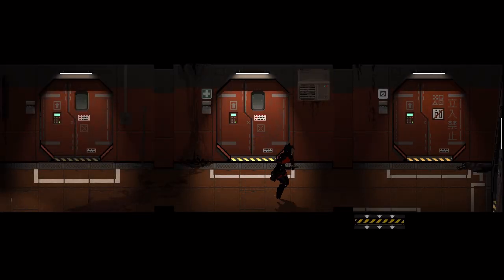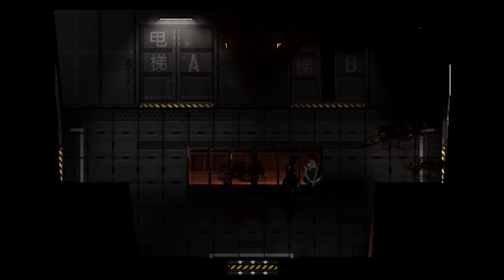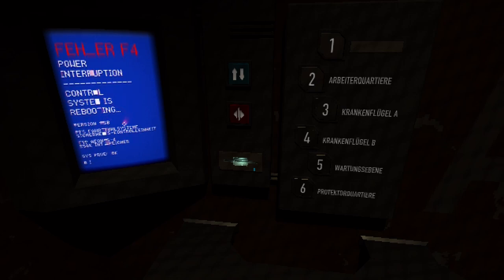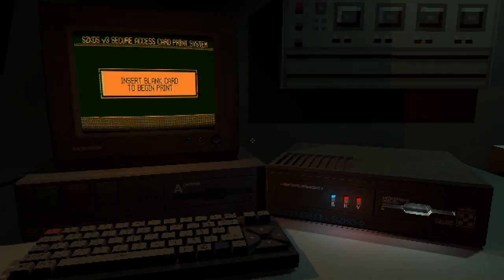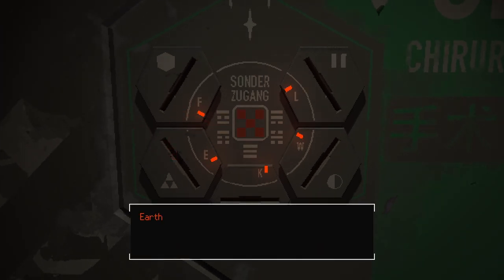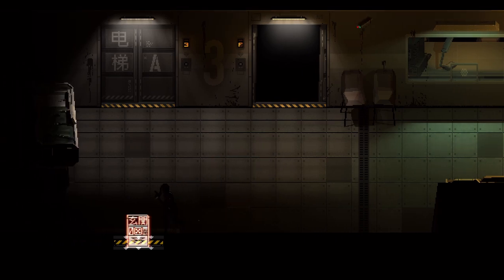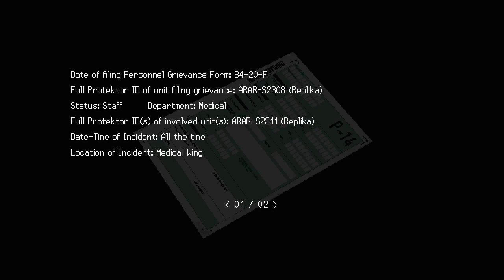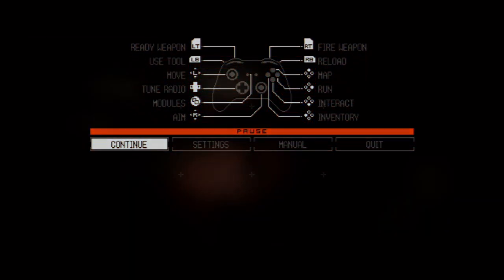Signalis | PC | #4 The Hospital